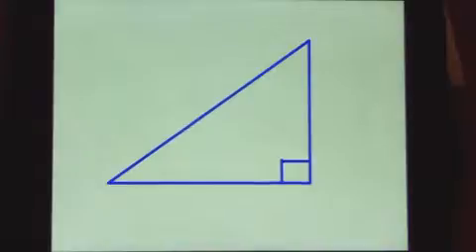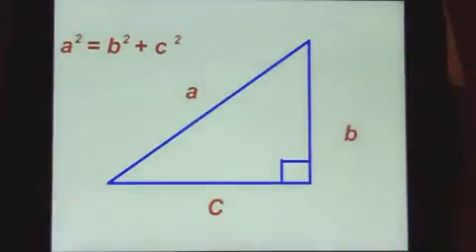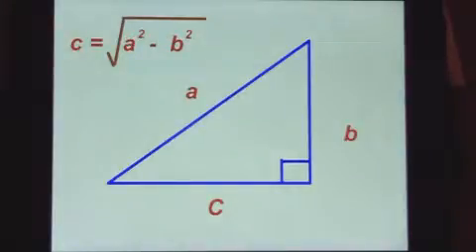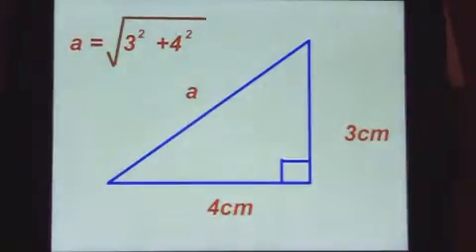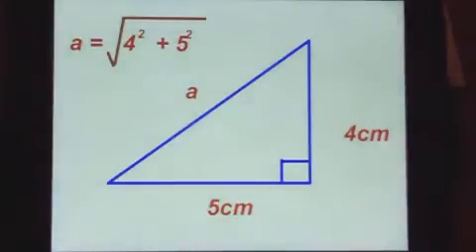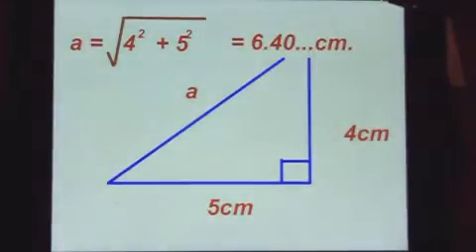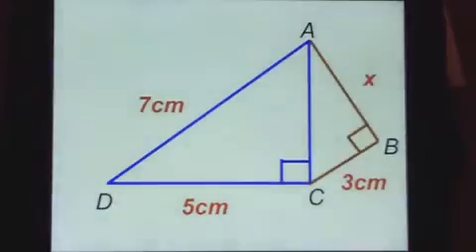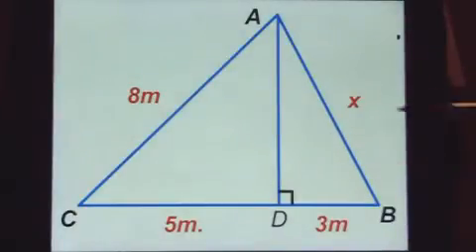Pythagoras Pythagorean Formula Theorem. From the basics up to harder. Dr. Dawes video Tutor.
A very quick introduction to Pythagoras Theorem. From the basics to harder problems. Knotted rope trick.